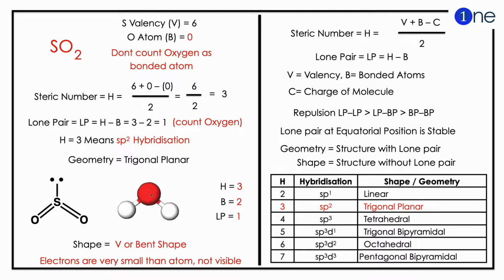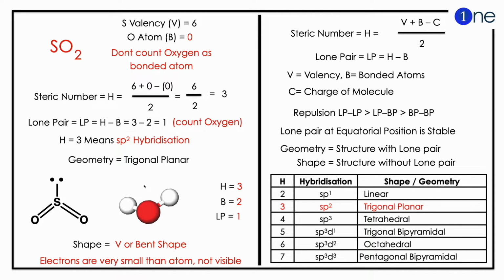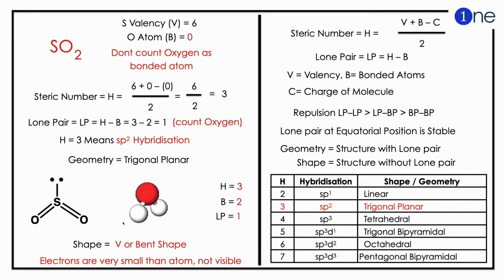SO2 | Sulfur Dioxide | Shape | Hybridisation | VSEPR | Problem | Question Solved | Solution